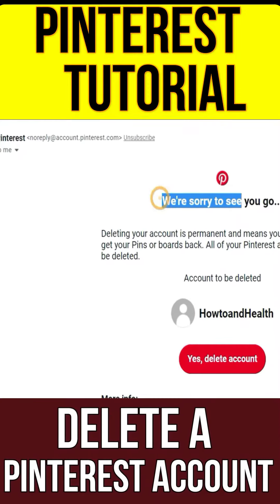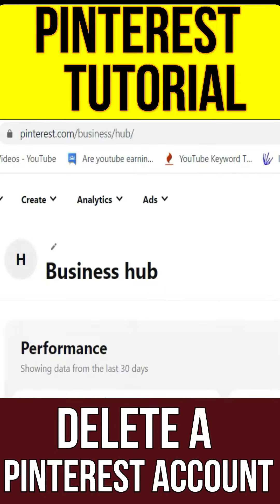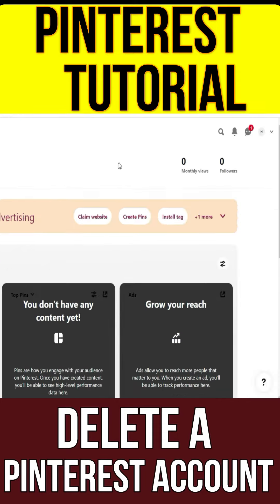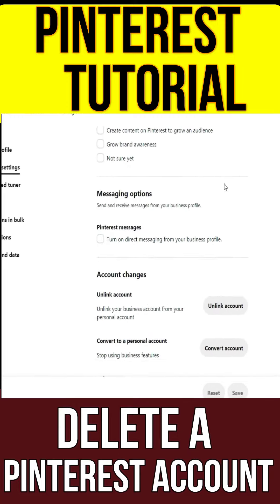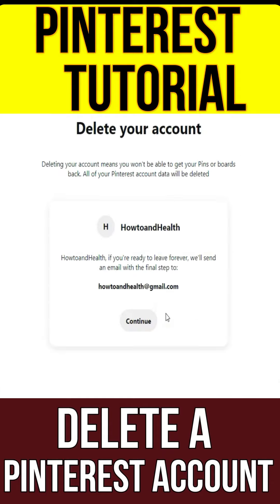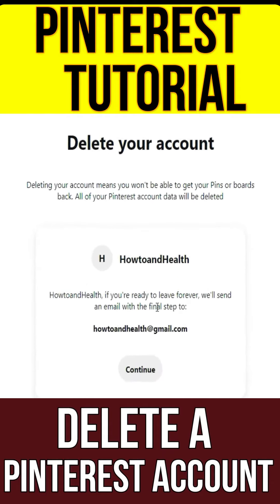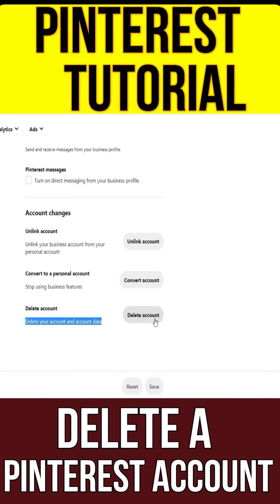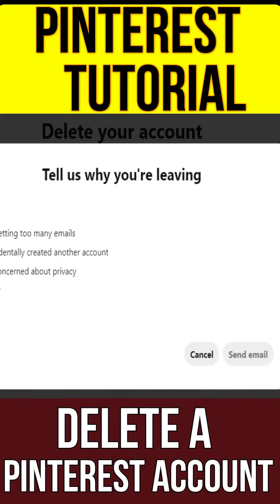How to Delete a Pinterest Account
How To Permanently Delete A Pinterest Account